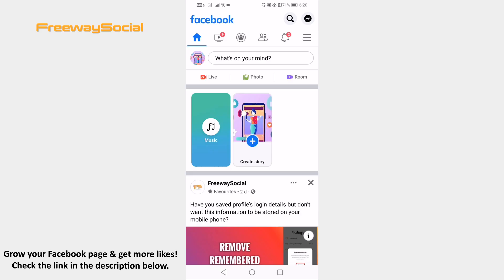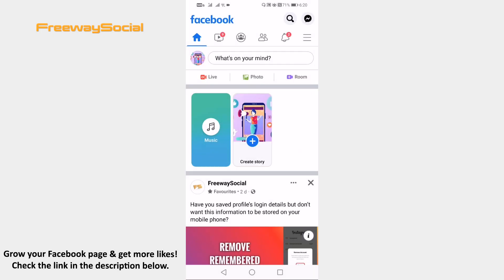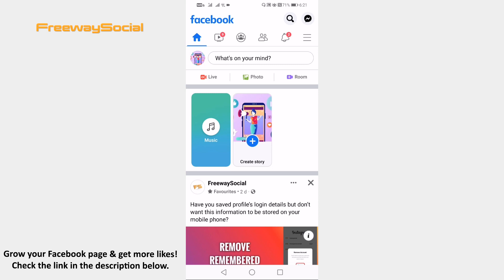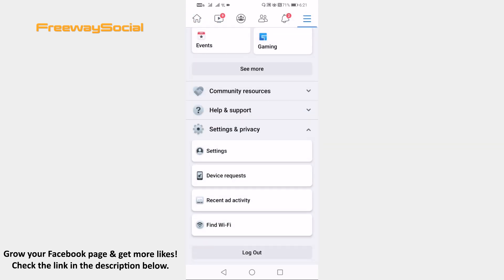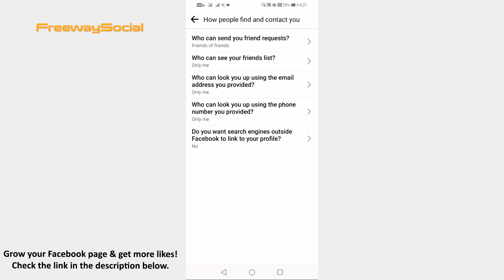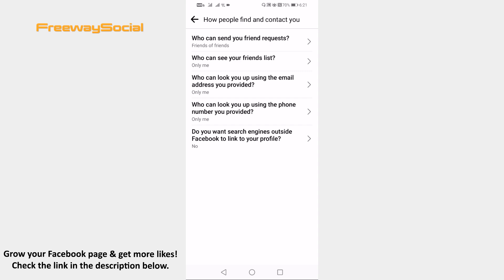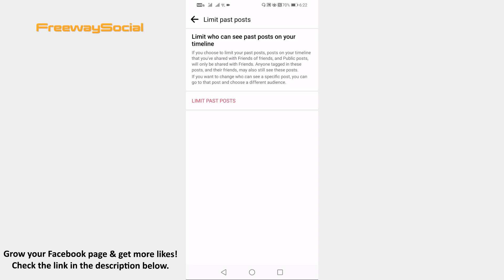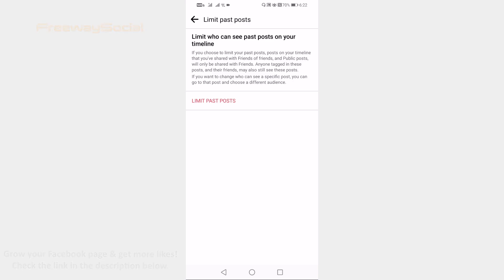How To Make Facebook Account Private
In this video I am going to show you how to make Facebook account private.

You cannot make it private by a click of a button like on other social media networks, so you will need to edit several privacy settings to make it private.

Follow these steps and you will learn how to do it:

1. Open up Facebook app on your mobile phone and login to your Facebook profile.
2. Now tap on the three-lines icon at the top right corner of your screen.
3. Scroll down and proceed to “Settings & privacy”.
4. Now tap on “Settings”.
5. Go to “How people can find and contact you” tab.
6. Here just set all of these categories to “Friends of friends” or “Only me” to make your Facebook profile private.
7. Now go back and go to “Posts” section.
8. Tap on “Limit who can see past posts”.
9. Select “Limit past posts” so that only your friends could view your Facebook posts.

I hope this guide was helpful and you were able to make Facebook account private. Don’t forget to like this video and visit us